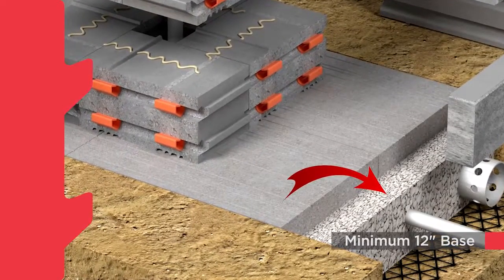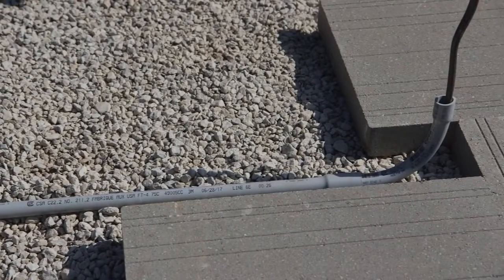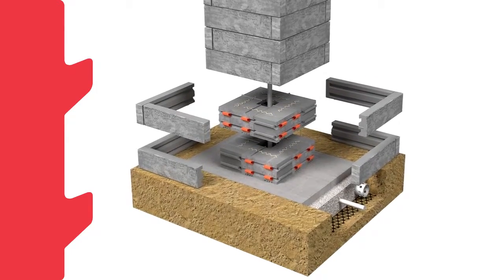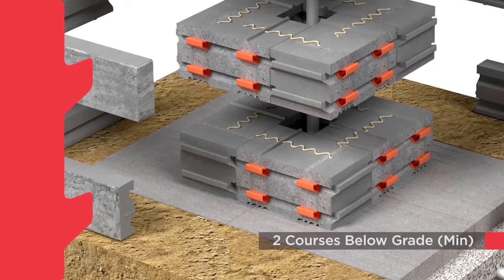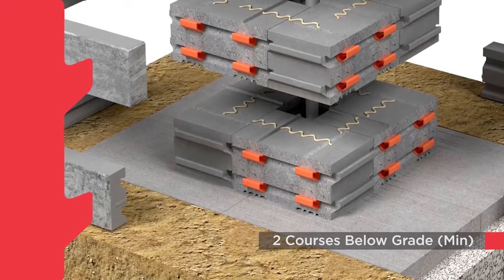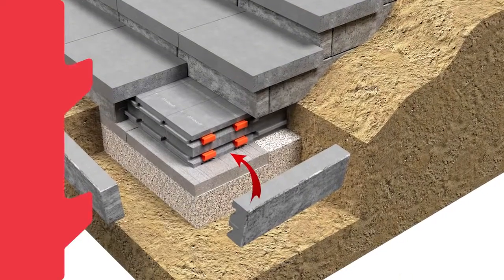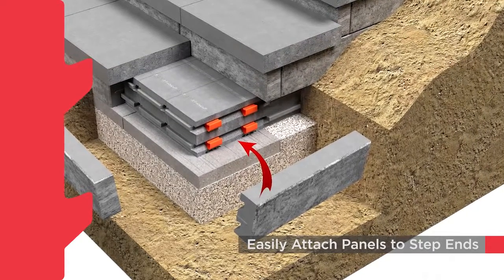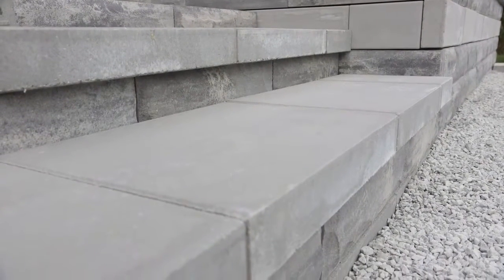3 U Cara Installation Steps Pillars and Verticals